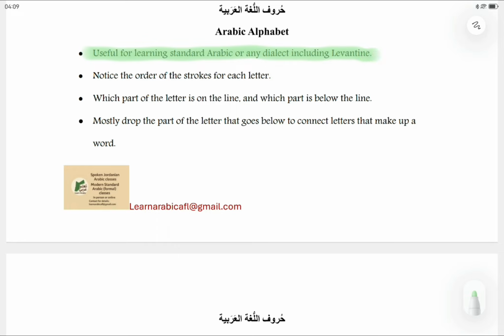Learn to Write the Arabic Alphabet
Master the foundations of Arabic handwriting in this step-by-step video where I show you how to write every Arabic letter correctly — while pronouncing each one and displaying the transliteration of the letter name.

Whether you are learning Modern Standard Arabic, Levantine Arabic, or any other spoken dialect, the writing system is the same. This makes learning to write the alphabet a powerful first step to reading and building real words.

In this lesson, you will learn:
✦ Where each letter starts
✦ The direction and movement of the hand
✦ Which parts of the letter sit on the line and which parts drop below
✦ How these details help you later when connecting letters in words
✦ The correct name and pronunciation of every letter (with transliteration)

This video focuses on demonstration, not practice.
If you want to write along with me, you can download the writing sheets from the link below — or simply trace the letters in the air as I write them.

👉 Download the PDF that I am using in the video to practice writing with me.

If you are also learning to speak Arabic, this lesson will help you build the foundation you need for reading, writing, and improving your handwriting in both Standard and Levantine Arabic.

If you found this helpful, don’t forget to:
📝 Comment with what you wish to learn next

Thank you for learning with me!